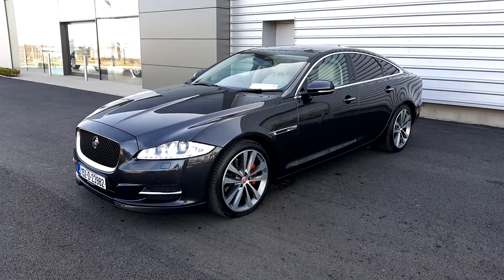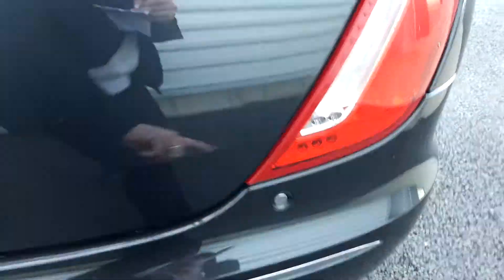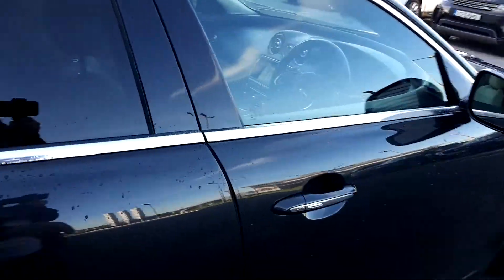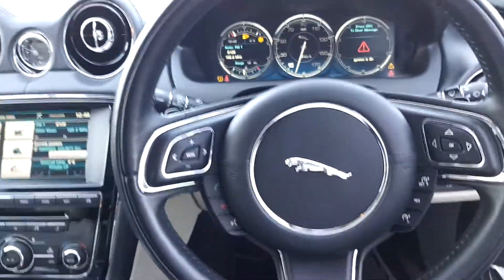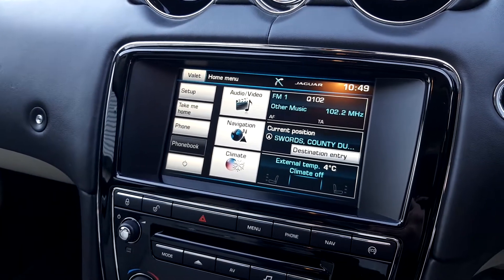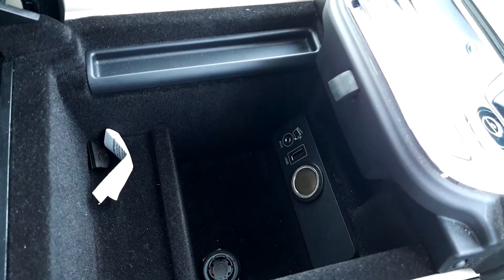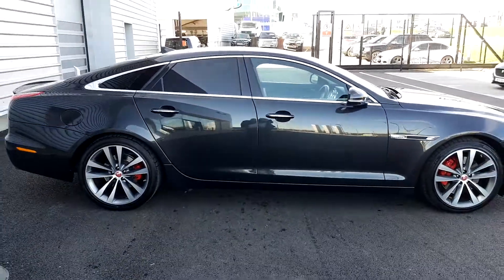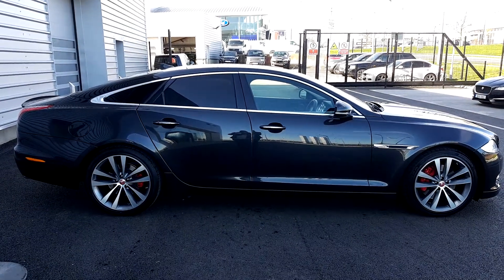Jaguar XJ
Here is a video of our Jaguar XJ. Please call our sales team to arrange a test drive today.  Joe Duffy Jaguar XJhttp XJoeduffy.ieJaguar XJaguar 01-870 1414